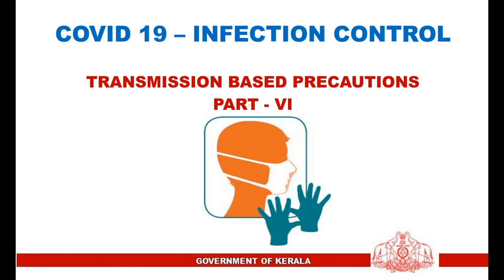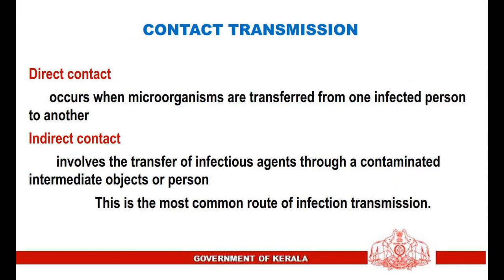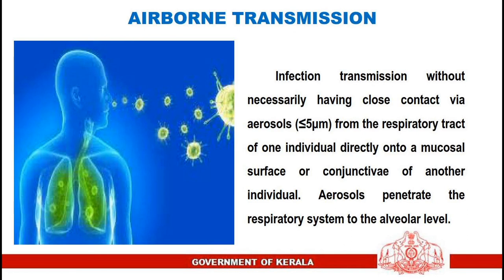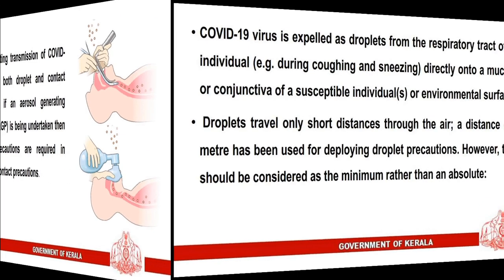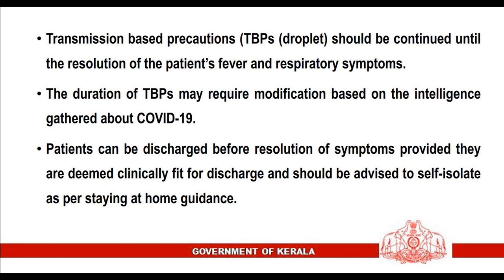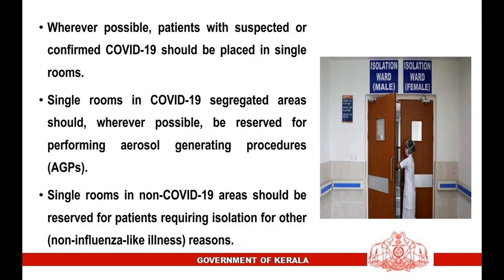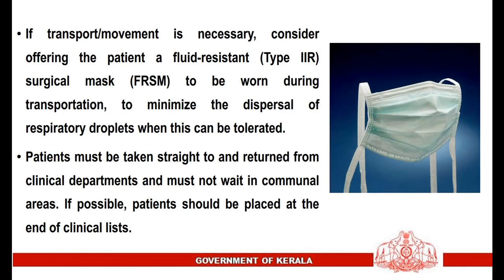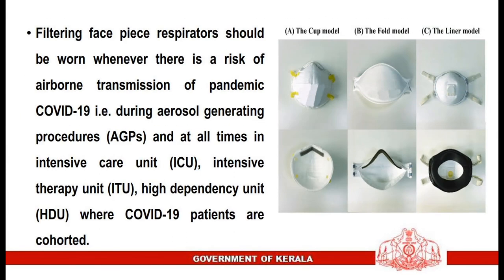Transmission based precautions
COVID19 infection prevention and control Part 6 - Transmission based precaution